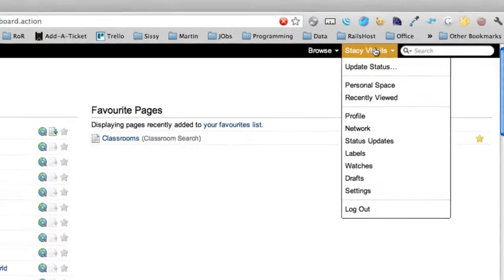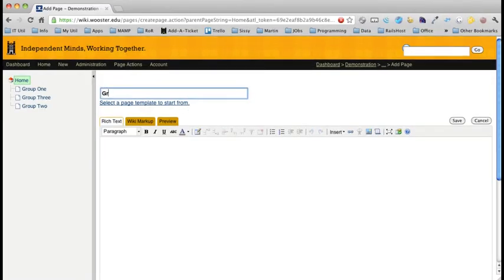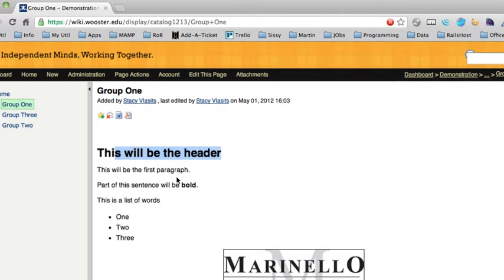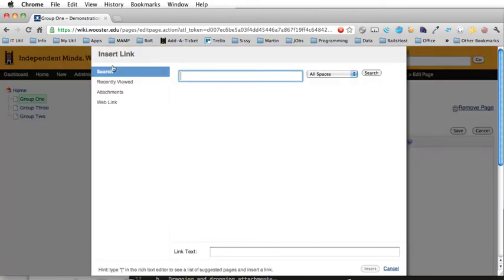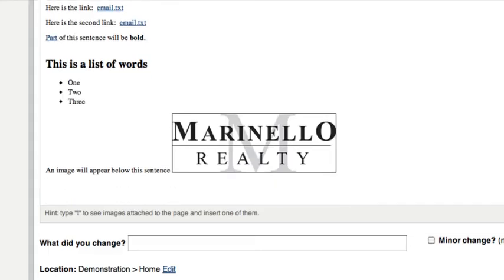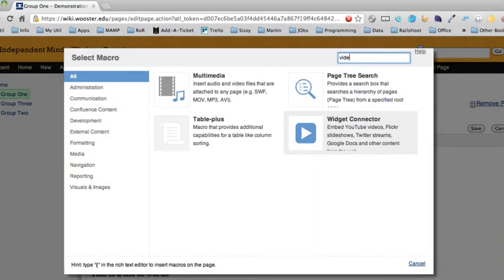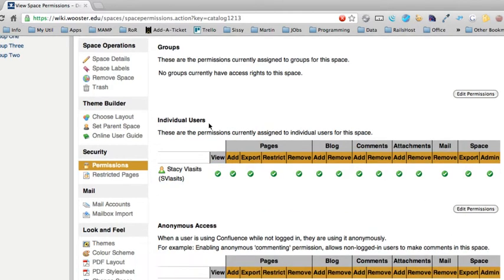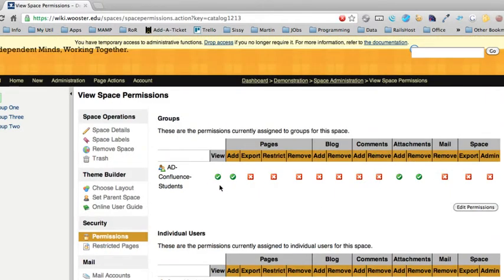COW: Create a Confluence Wiki